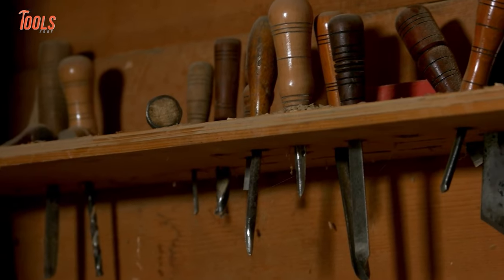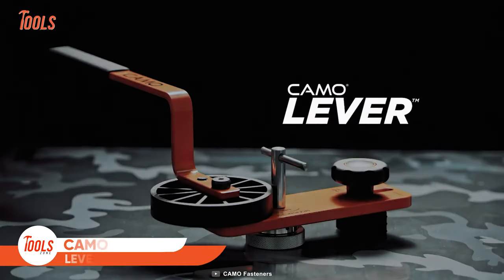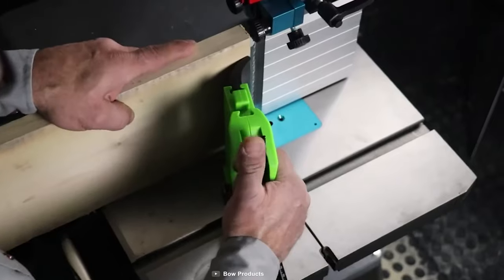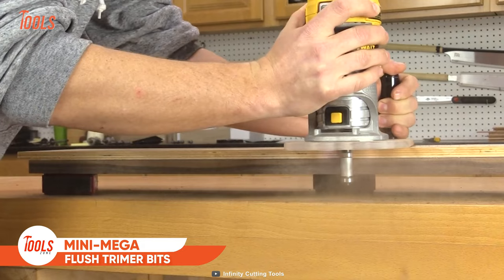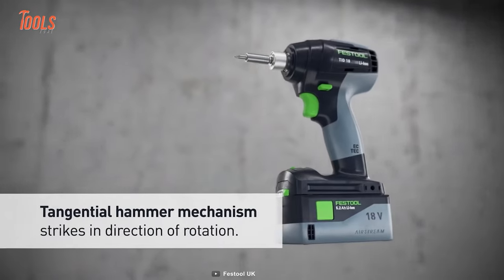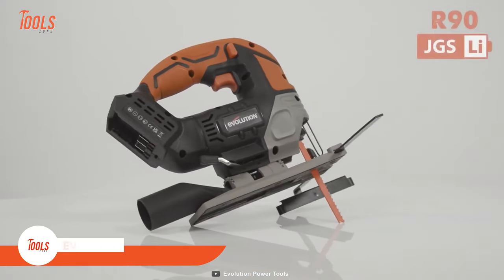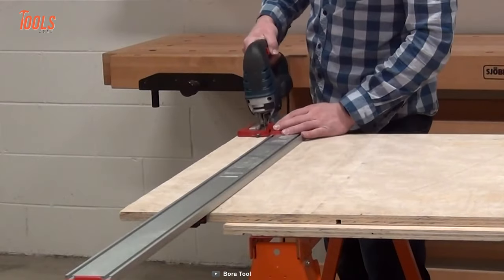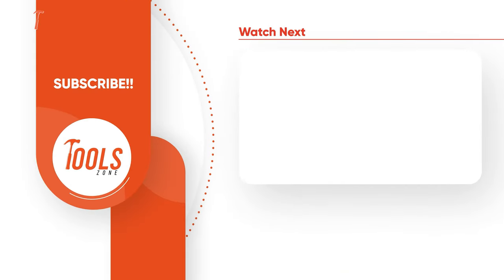Woodworking Tools That Are On Another Level ▶ 7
Woodworking tools that are on another level points out some easy and effective way of completing wood projects. So here is a video on some woodworking tools that are on another level!